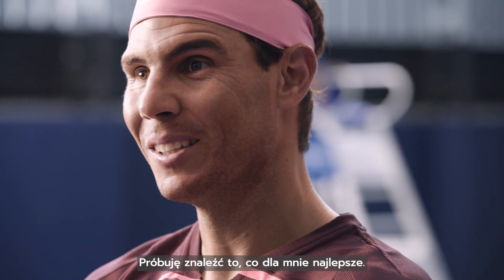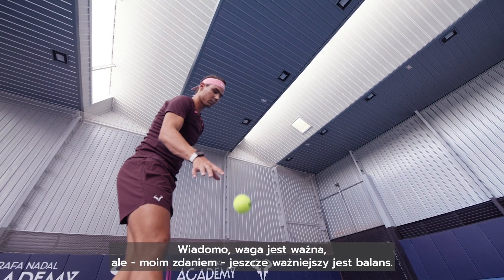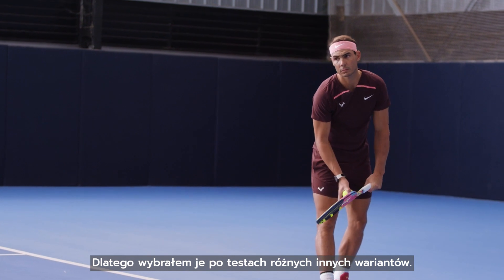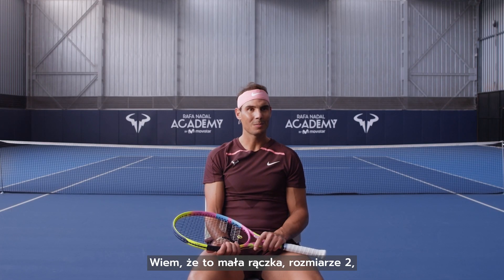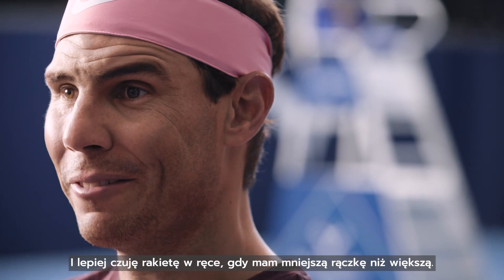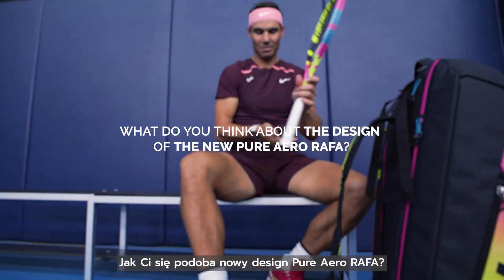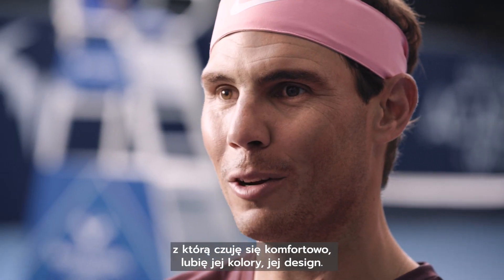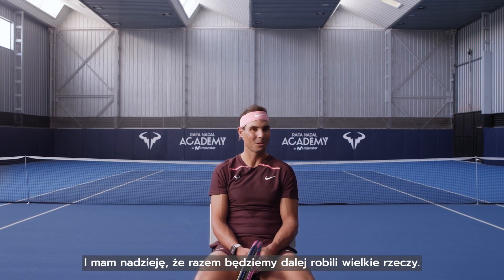RAFA o specyfikacji rakiety Pure Aero RAFA Origin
Pure Aero RAFA Origin to rakieta tenisowa o specyfikacji najbardziej zbliżonej do oryginalnej rakiety Rafaela Nadala. Waga 317 gramów daje ogromną stabilność, a co za tym idzie pewność uderzenia. Balans 330 mm, czyli bardziej w kierunku główki, nadaje piłce dodatkowej mocy i zwiększa łatwość generowania rotacji.